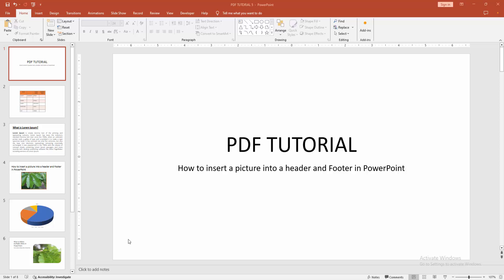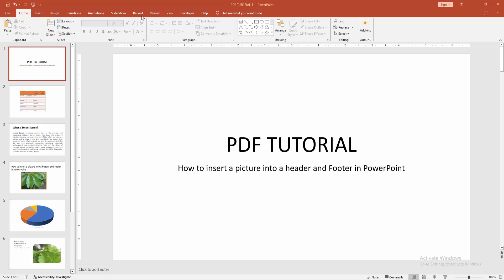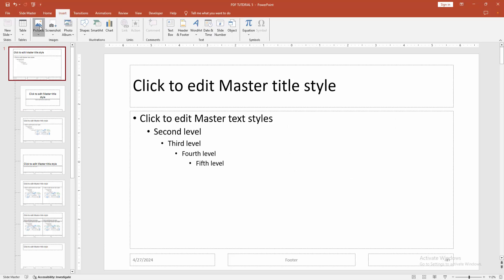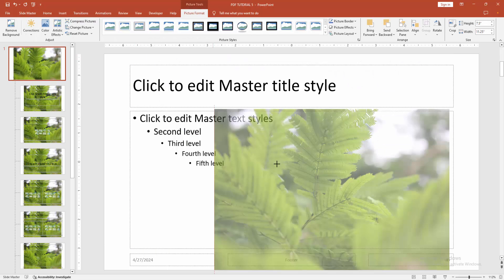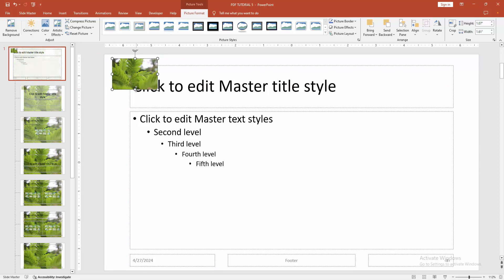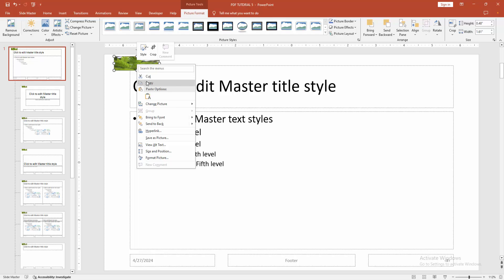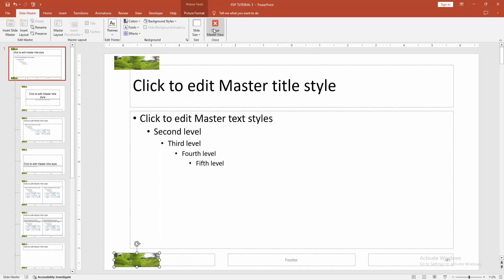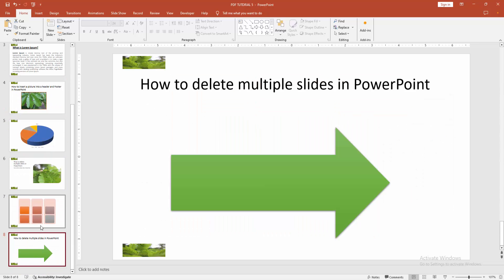How to insert a picture into a header and Footer in PowerPoint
Assalamu Walaikum,
In this video I will show you, How to insert a picture into a header and Footer in PowerPoint.  Let's get started.